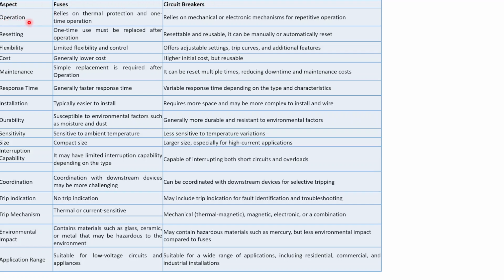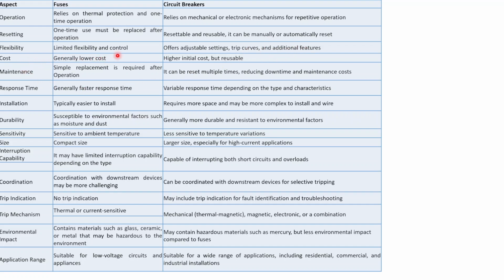Discuss the differences between a fuse and a circuit breaker. When and why are they used?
Fuses and circuit breakers are both protective devices used in electrical installations to prevent damage to electrical circuits and equipment caused by overcurrent conditions such as short circuits and overloads. While they serve a similar purpose, there are several differences between them in terms of operation, characteristics, and applications.

### Fuse:

1. **Operation:**
   - A fuse is a passive protective device that contains a thin wire or strip of metal that melts when exposed to excessive current flow.
   - When the current exceeds the rated value of the fuse, the wire inside the fuse heats up due to the Joule heating effect until it melts, thereby interrupting the circuit and preventing further current flow.

2. **Characteristics:**
   - Fuses are typically one-time-use devices and need to be replaced after they have operated.
   - They have a relatively simple construction and operate based on the principle of thermal protection.
   - Fuses are available in various types, including fast-acting, slow-blow, and current-limiting fuses, each designed for specific applications and current ratings.

3. **Applications:**
   - Fuses are commonly used in residential, commercial, and industrial electrical installations to protect circuits, equipment, and appliances from overcurrent conditions.
   - They are suitable for applications where a single-use, low-cost protective device is sufficient, such as lighting circuits, motor circuits, and household appliances.

### Circuit Breaker:

1. **Operation:**
   - A circuit breaker is an active protective device that uses a mechanical mechanism or electronic circuitry to interrupt the current flow in an electrical circuit when an overcurrent condition is detected.
   - Circuit breakers can be manually operated (manual reset) or automatically operated (trip) based on preset current thresholds or other parameters.

2. **Characteristics:**
   - Circuit breakers are reusable devices that can be reset and reused multiple times after they have tripped.
   - They offer more flexibility and control compared to fuses, as they can be manually operated and can also include features such as adjustable trip settings, remote control, and indication of the fault condition.
   - Circuit breakers are available in various types, including thermal-magnetic, magnetic-only, and electronic trip circuit breakers, each offering different characteristics and capabilities.

3. **Applications:**
   - Circuit breakers are used in a wide range of applications, from residential and commercial buildings to industrial facilities and power distribution systems.
   - They are particularly suitable for applications where frequent resetting or manual operation is required, such as motor circuits, HVAC systems, and distribution panels.

### When and Why They Are Used:

1. **Fuses:**
   - Fuses are typically used in applications where a simple, cost-effective protective device is sufficient, and frequent resetting or manual operation is not required.
   - They are commonly employed in low-voltage circuits, branch circuits, and appliances to provide reliable overcurrent protection.

2. **Circuit Breakers:**
   - Circuit breakers are preferred in applications where flexibility, control, and ease of maintenance are important factors.
   - They are widely used in residential, commercial, and industrial installations to protect circuits, equipment, and personnel from overcurrent conditions while offering the convenience of manual or automatic resetting.

### Comparison Summary:

- **Operation:** Fuses rely on thermal protection and one-time operation, while circuit breakers use mechanical or electronic mechanisms for repetitive operation.
- **Characteristics:** Fuses are simpler and less flexible compared to circuit breakers, which offer adjustable settings and additional features.
- **Applications:** Fuses are suitable for basic protection in low-voltage circuits and appliances, while circuit breakers are used in a wide range of applications requiring flexibility, control, and ease of maintenance.

In summary, both fuses and circuit breakers play crucial roles in electrical installations by providing overcurrent protection, but they differ in terms of operation, characteristics, and applications. The choice between them depends on factors such as cost, complexity, flexibility, and specific requirements of the installation.